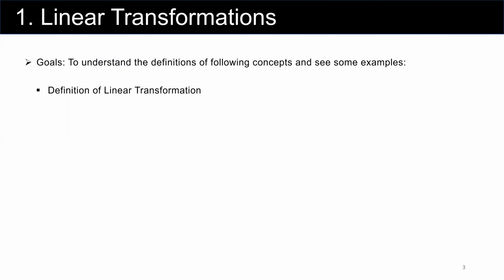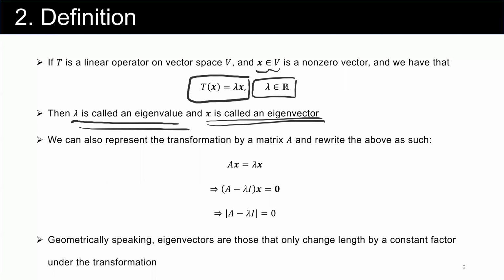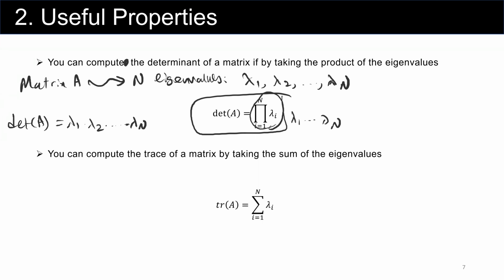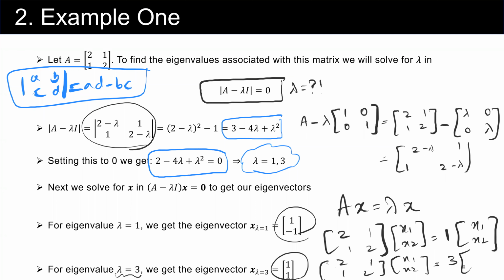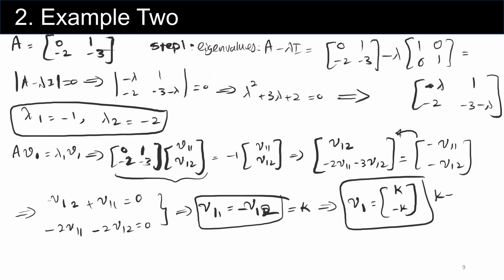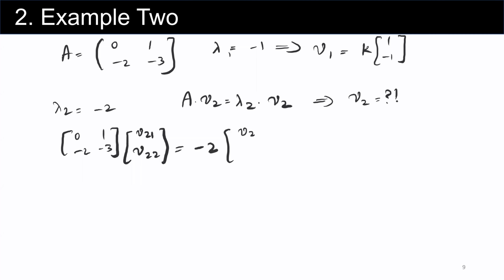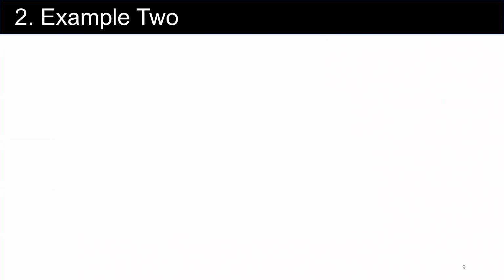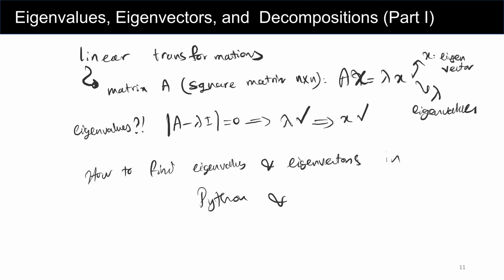Eigenvalue and Eigenvector (Module6, Part 1) Introduction to Linear Algebra for Computer Science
This module will cover the following topics:

1
2- Eigenvalues and Eigenvectors
3- LU
4
5
6

These slides are based on the slides and the book entitled "Introduction to Applied Linear Algebra" by , Boyd & Vandenberghe,
as well as the book entitled "Mathematics for Machine Learning" by Deisenroth, Faisal, and Ong.

[1] Boyd, Stephen, and Lieven Vandenberghe. Introduction to applied linear algebra: vectors, matrices, and least squares. Cambridge university press, 2018.